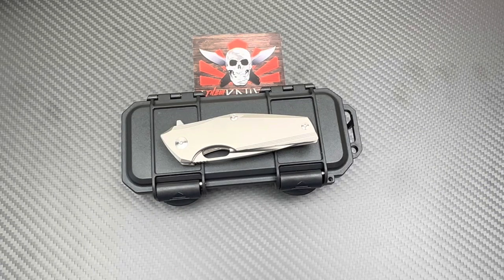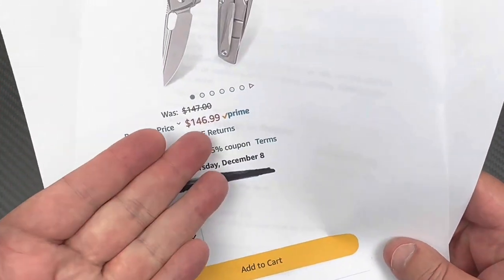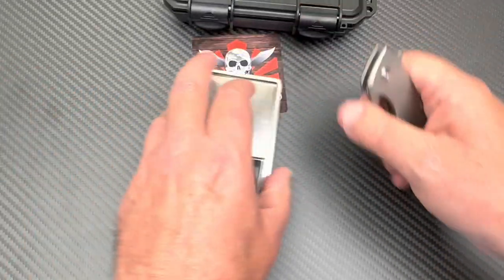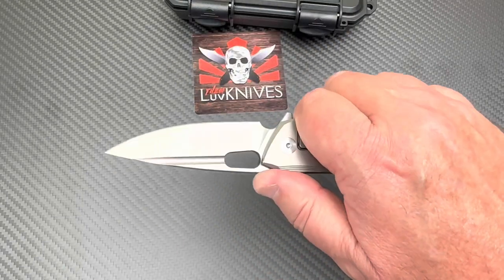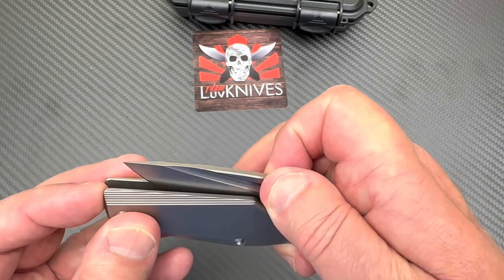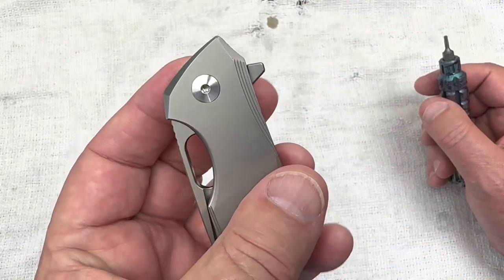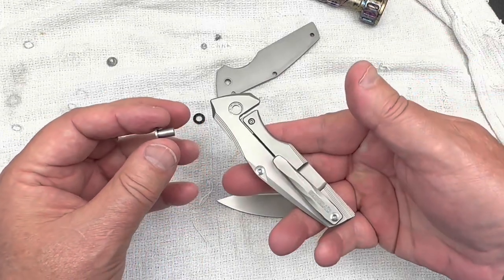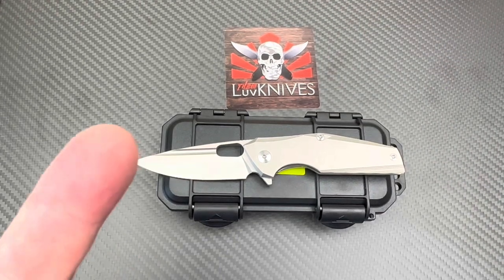QYGMGS YH-Z Titanium frame lock flipper on Amazon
QYGMGS Amazon Store